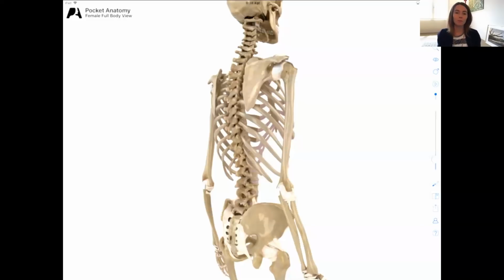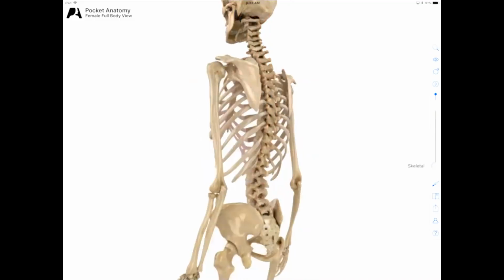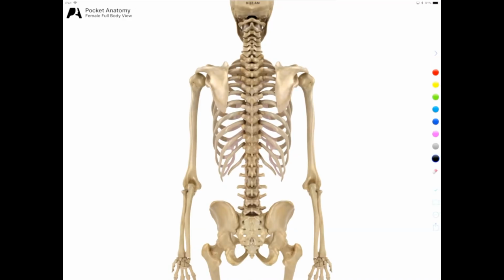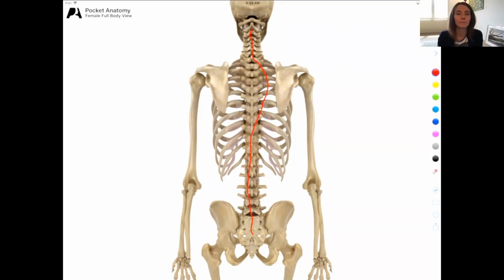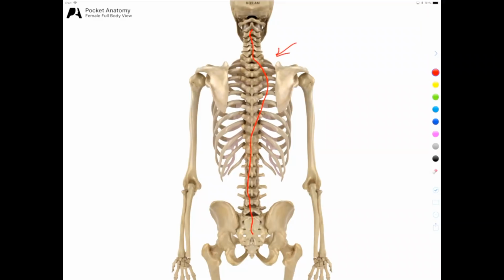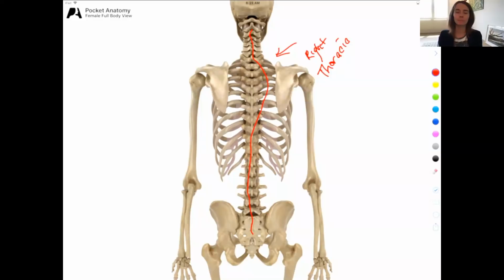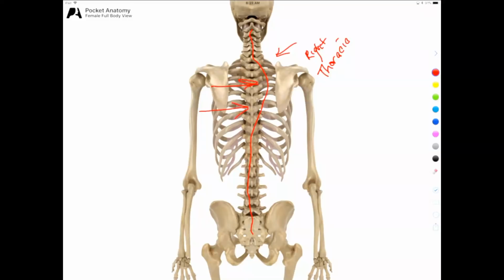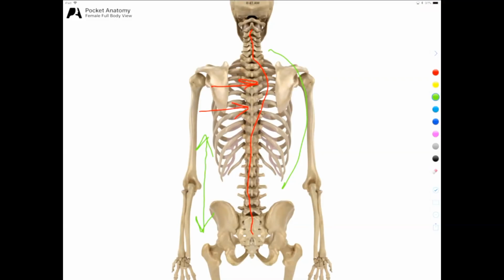Today's Anatomy Question #36: What do yoga teachers need to know about scoliosis?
🎉 Join the waitlist for our upcoming course, "Experiential Anatomy: Yoga Therapeutics" You’ll get early bird pricing, exclusive bonuses, and invites to our free live classes